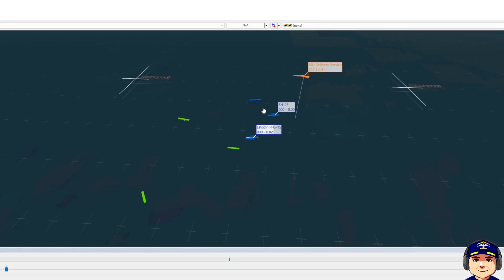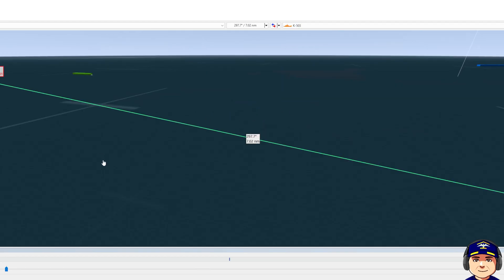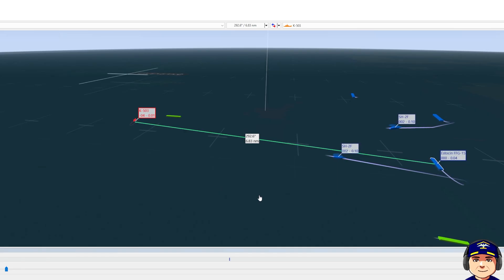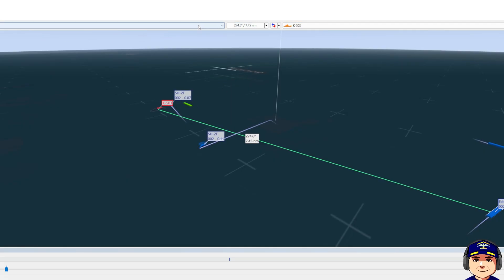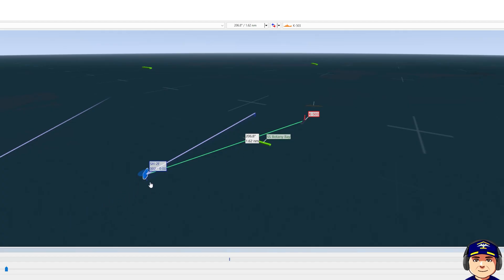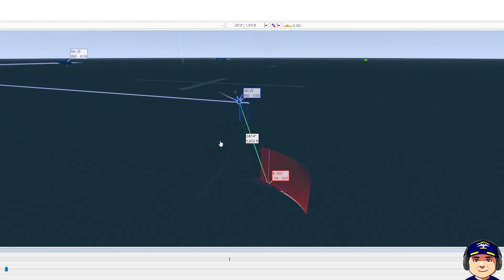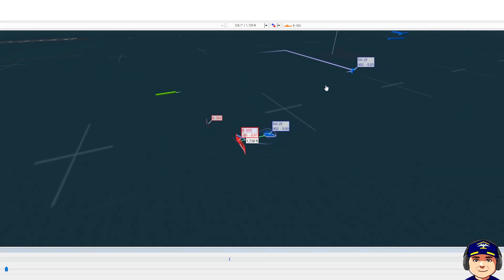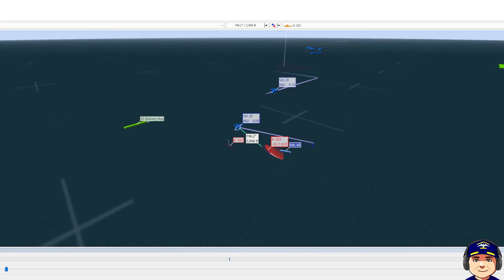How 3 Navy Ships Hunt Soviet Submarines?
In this detailed naval warfare tactical analysis, we examine a United States Navy Surface Action Group (SAG) conducting Anti-Submarine Warfare (ASW) operations in the challenging waters of the North Atlantic near Iceland.

This video breaks down real-world naval tactics, sonar search patterns, layered defense strategies, and engagement protocols used to detect, track, and neutralize enemy submarines operating in the region. We analyze the environmental factors, threat assessments, and surface ship coordination critical to successful ASW missions in one of the most strategically important maritime chokepoints on Earth.

Whether you're a military enthusiast, a naval warfare student, or simply interested in how modern naval forces protect sea lanes from undersea threats, this video offers an in-depth look at the tactics, technologies, and decision-making processes behind today's surface fleet ASW operations.